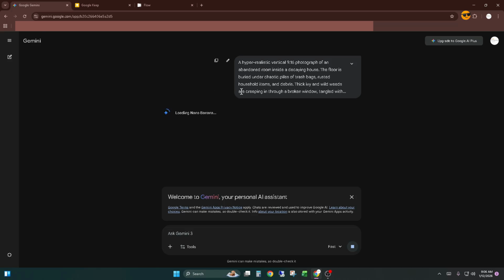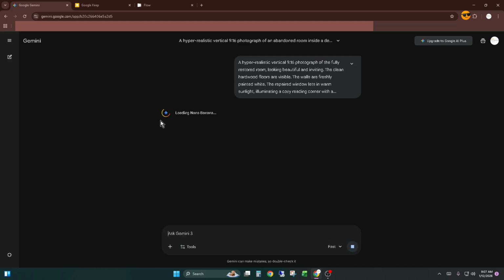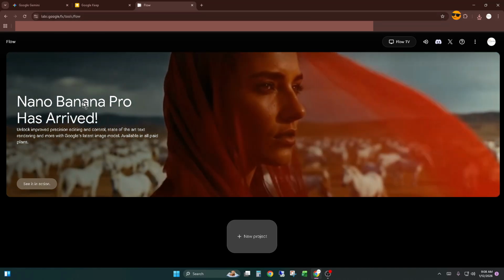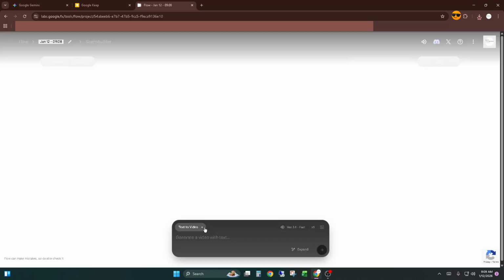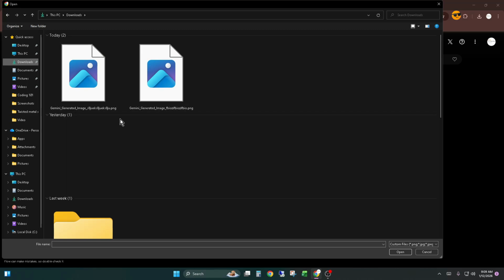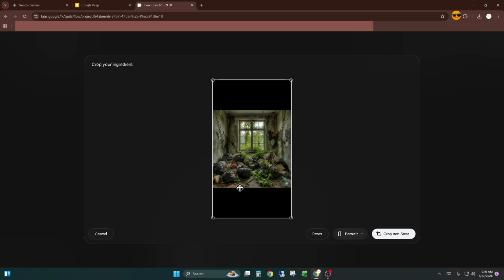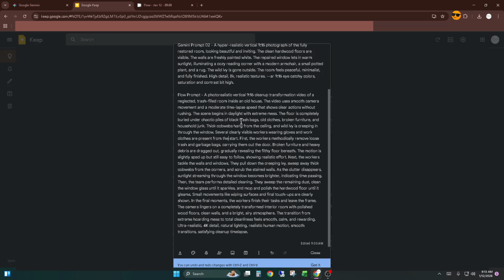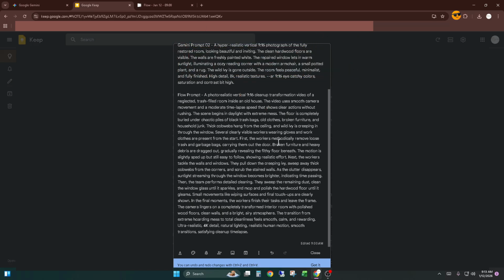How to Create AI Room Transformation Videos (Step-by-Step Tutorial)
AI Room Transformation Videos are one of the fastest-growing content trends right now. In this video, you’ll learn how to create AI room transformation videos step by step, using AI tools to turn ordinary room photos into stunning before-and-after designs.

This tutorial covers AI interior design transformation, AI room makeover videos, and how to generate realistic room redesigns for YouTube, TikTok, and Instagram. Whether you’re a beginner or content creator, this guide will help you create viral AI room transformation videos with minimal effort.

You’ll discover:

How AI room transformation works

The best AI tools for room makeover videos

How to create before and after AI room videos

Tips to make AI room videos go viral

If you’re interested in AI video creation, AI interior design, or faceless AI content, this video is for you.